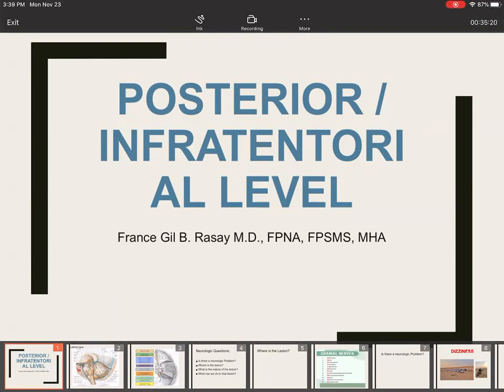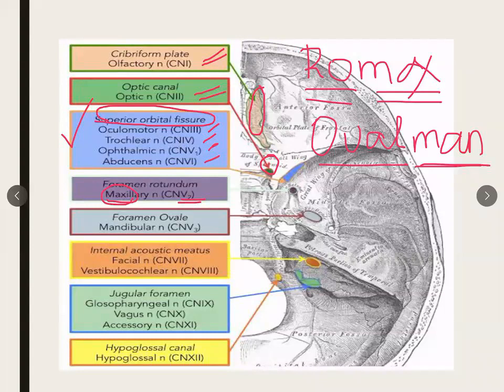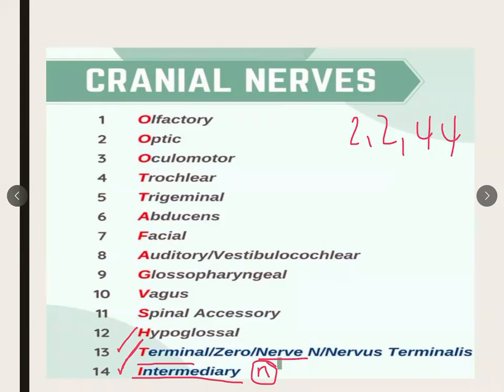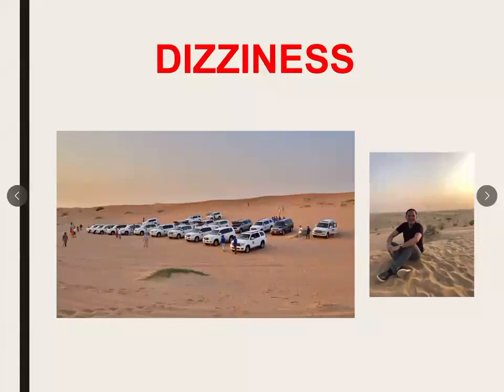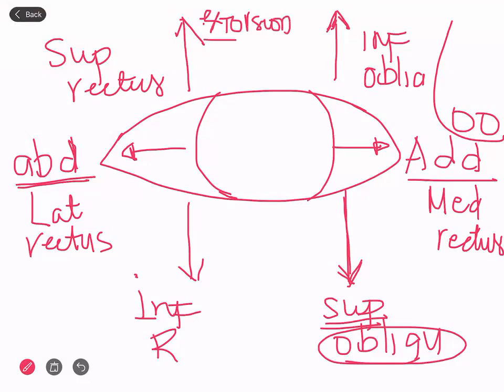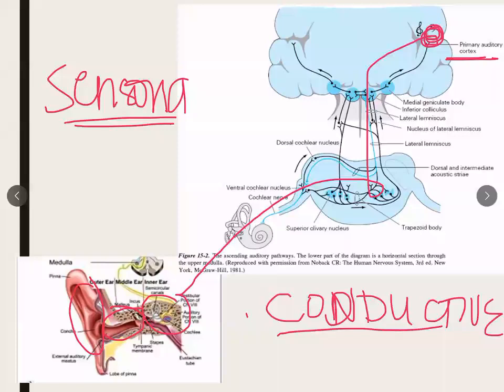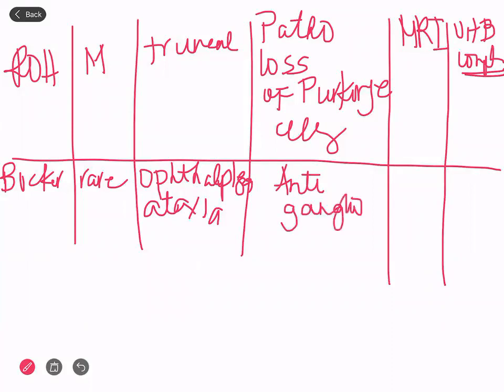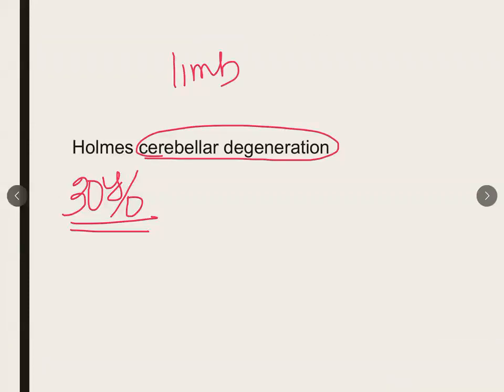Neuro - Posterior Fossa Level